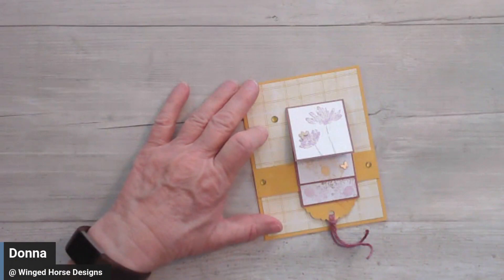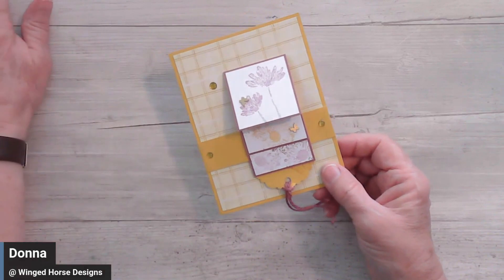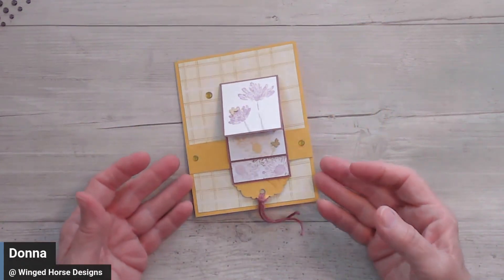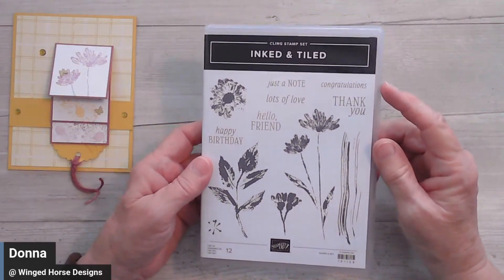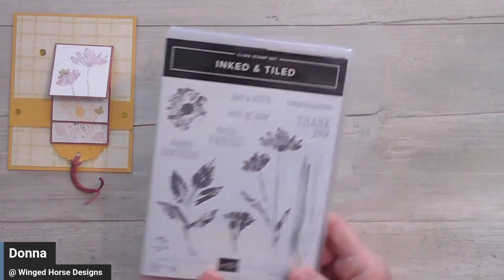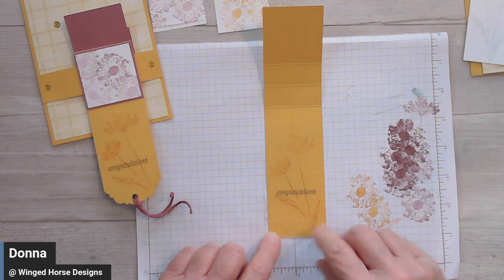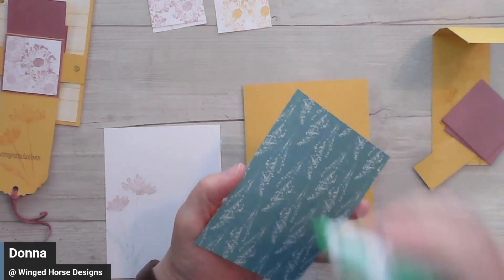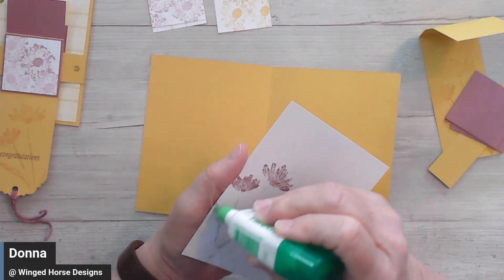Waterfall Fold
This card uses an oldie but goodie fun fold - the waterfall fold. The Inked & Tiled stamp set is so versatile with it’s artistic images that any recipient will love this interactive card.  Yet, it’s so simple to create.

If you'd like to craft along, these are the measurements:
Card Base:  5-1/2" x 8-1/2"; score @ 4-1/4”
Waterfall Mechanism:  2” x 8”; score @ 2”, 2-3/4” & 3-1/2”
Anchor Strip:  1” x 4-1/4”
Coordinating Color:  2” x 2” (3)
Designer Series Paper:  4” x 5-1/4”
Stamping Surface:  4” x 5-1/4”; 1-7/8” x 1-7/8” (3)
Ribbon:  6”